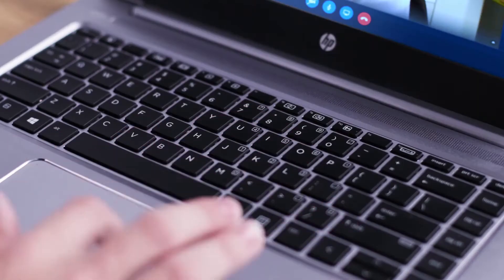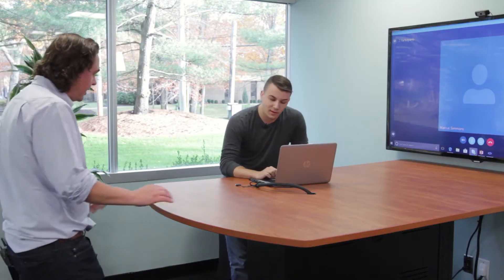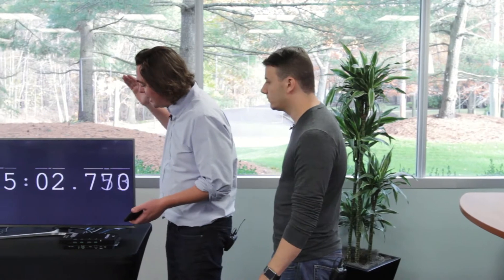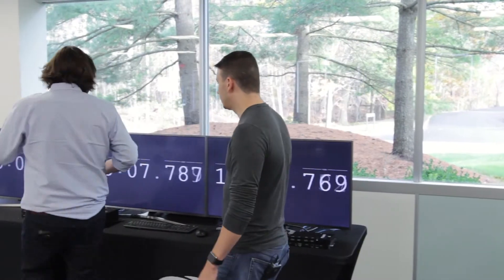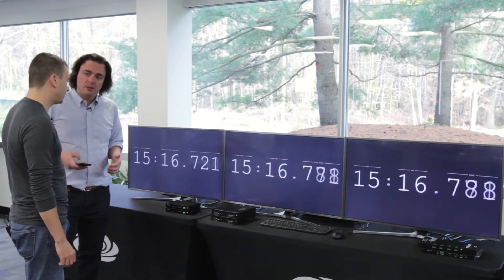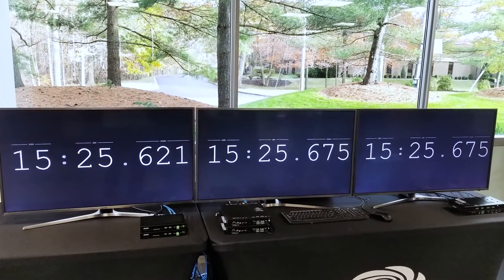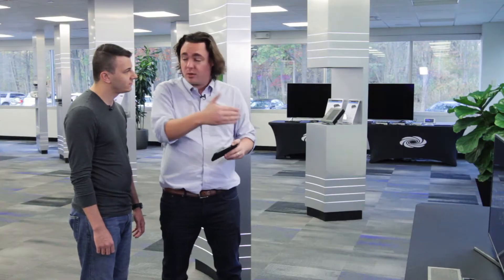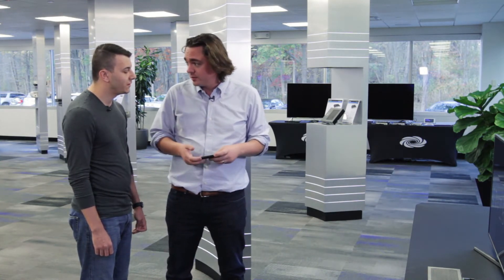Crestron DM® NVX Latency Comparison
You won’t believe what happened in this side-by-side-by-side latency comparison between Crestron DM NVX, DM HDBaseT®, and SVSI. Check it out for yourself.